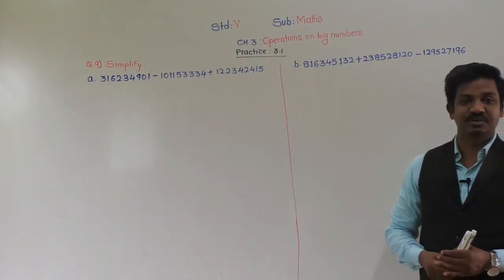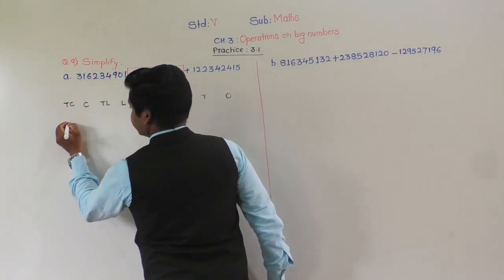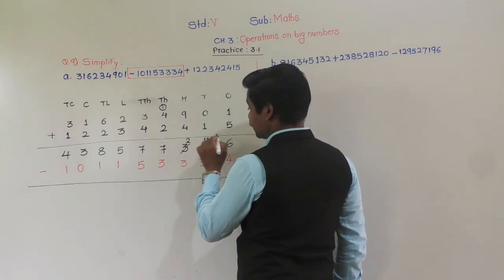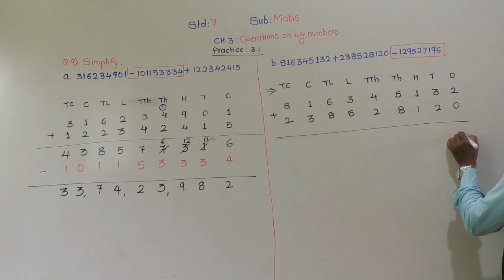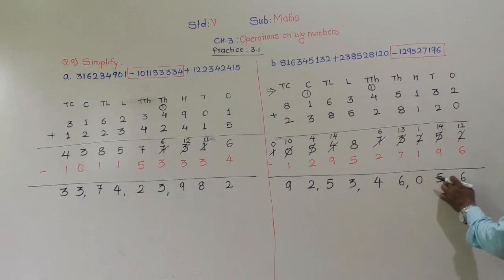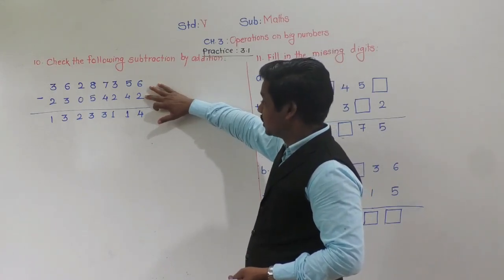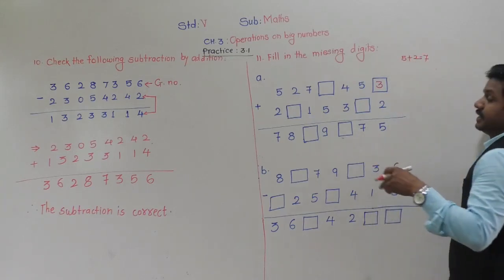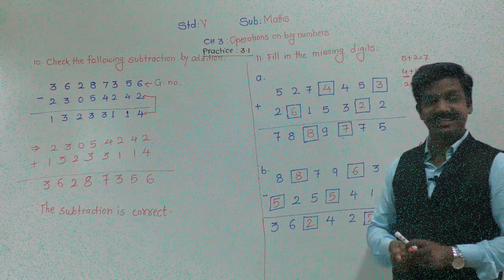Class-V : Maths: Ch.3: Operations on big numbers : Practice 3.1